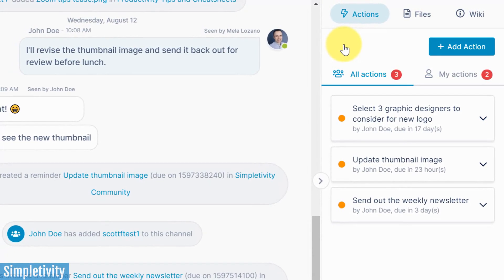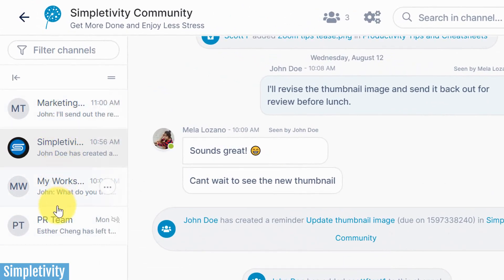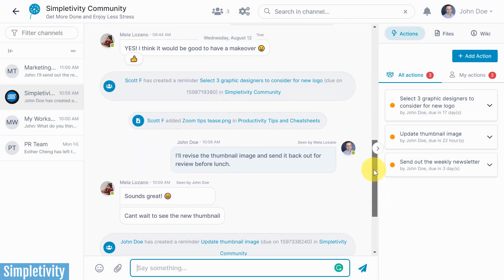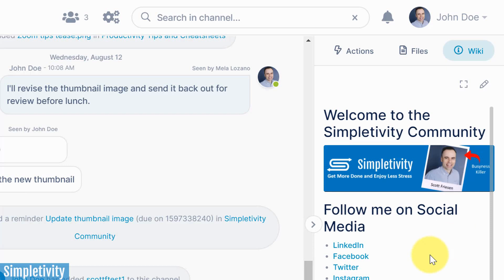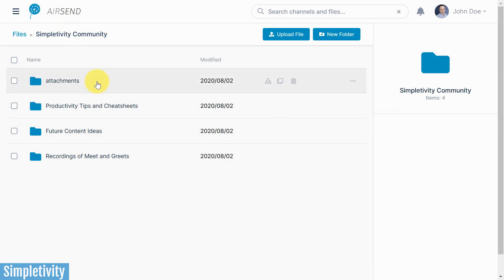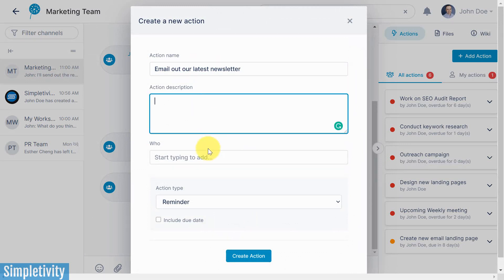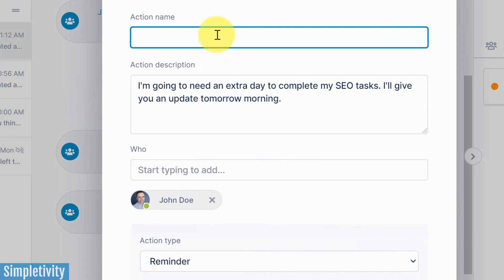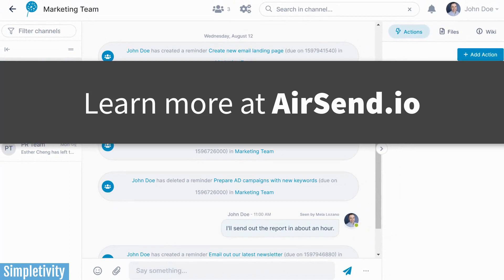AirSend Has Everything You Need to Get More Done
AirSend combines project communication and collaboration in a simple workspace. In this video, Scott Friesen gives you a full tour of AirSend and how to use it for project management. From creating tasks and actions to managing files and comments, AirSend has something for everyone.